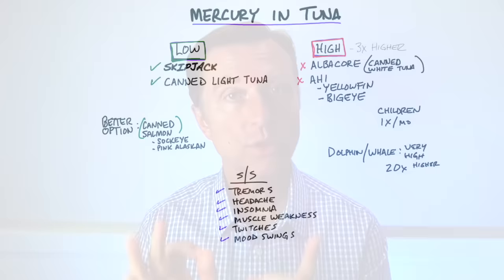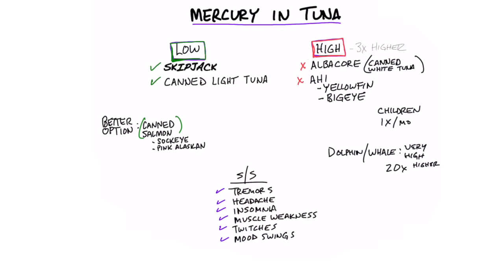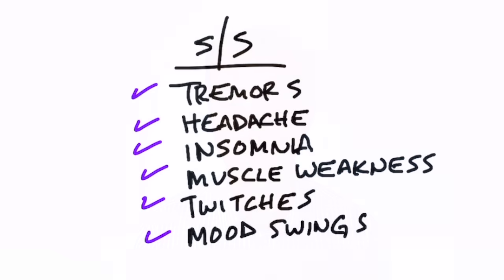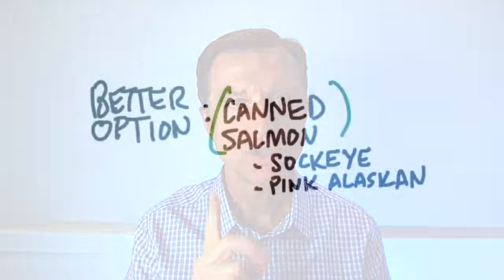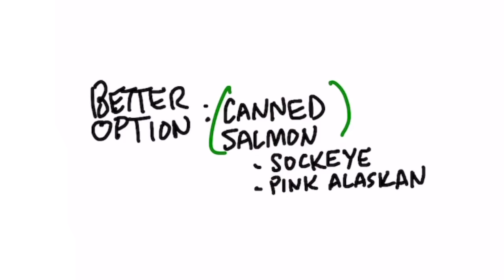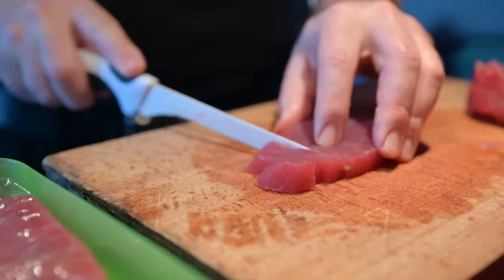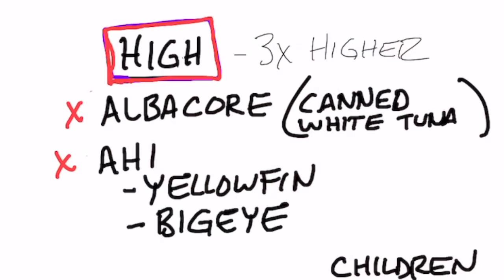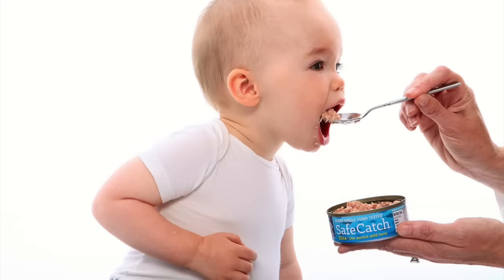Mercury in Tuna: What Type Is Good and Bad?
Are all types of tuna good to consume? Check this out!

Timestamps
0:00 The problem with mercury
0:57 Tuna that is low in mercury
1:05 Better options to consume
1:12 Tuna that is high in mercury
1:25 Should kids eat tuna?
1:38 Dolphin and whale
1:53 Share your success story!

Some types of tuna are good to consume, and certain types are bad. This is because certain types contain 3 times as much mercury. Mercury interferes with certain enzymes involving selenium.

Some fish have more selenium than others. The mercury in the environment that the fish are exposed to might not affect you too much if the fish is high in selenium. This is because selenium can counter mercury. But, if there is too much mercury in the fish, it can lock up the selenium enzymes, making them inactive.

This can create a lot of different symptoms, including:
 • Tremors
 • Headaches
 • Nausea
 • Insomnia
 • Muscle weakness
 • Twitches
 • Mood swings

Types of tuna that have lower amounts of mercury:
 • Skipjack tuna
 • Canned light tuna

Better options to consume:
 • Canned salmon (sockeye or pink Alaskan)
 • Wild-caught sardines

Types of tuna that have high amounts of mercury:
 • Albacore tuna (canned white tuna)
 • Ahi tuna (yellowfin tuna and bigeye tuna)

Kids may want to only consume infrequent amounts of tuna—maybe just once a month. Certain cultures consume dolphins or whales. Both of these are going to have very high amounts of mercury.

I hope this helps you better understand the mercury in tuna and which types of tuna are okay to consume.